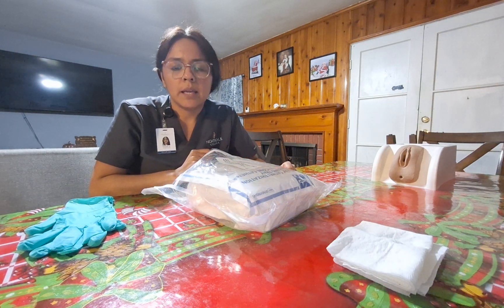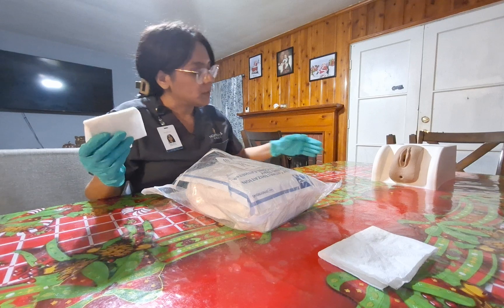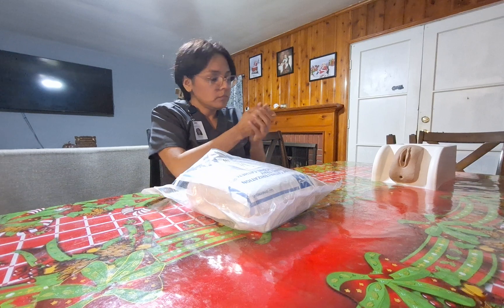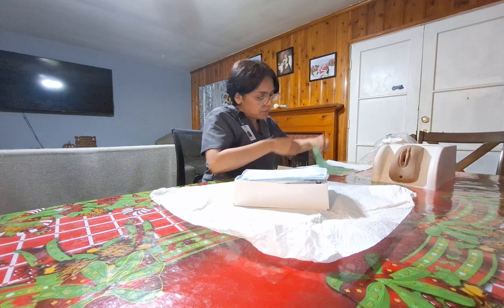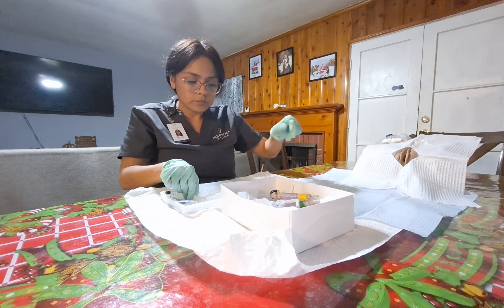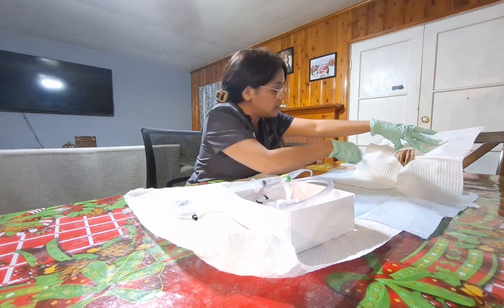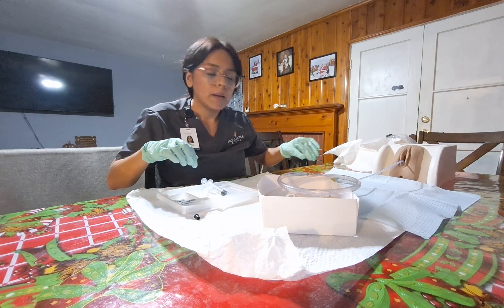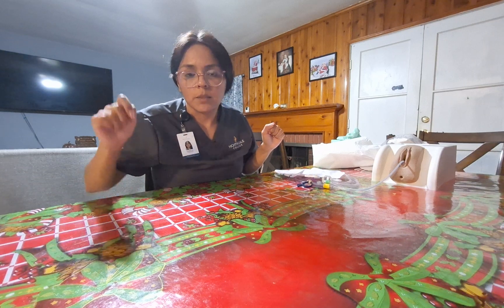BSN 206-Female Foley Catheter Insertion Skills Video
This video earned a 10/10.